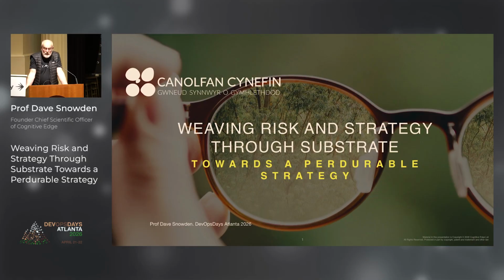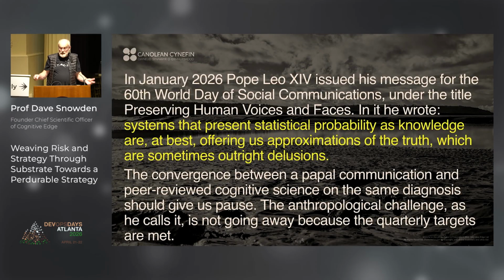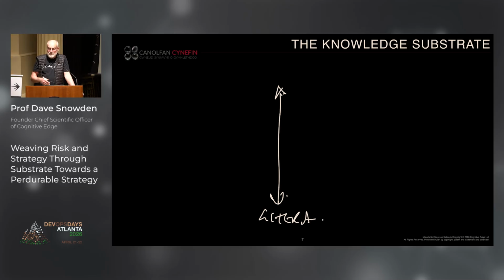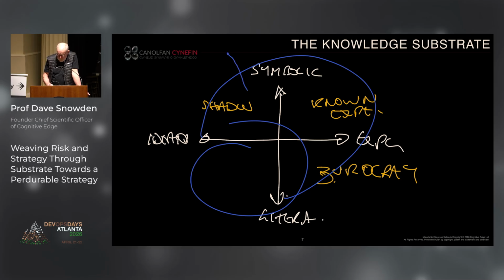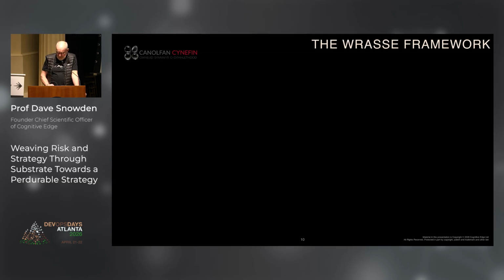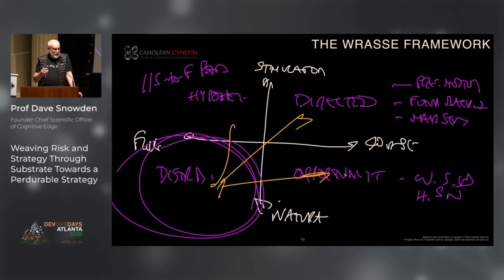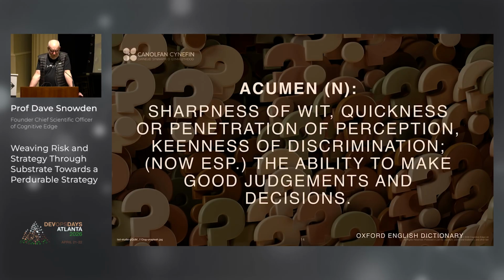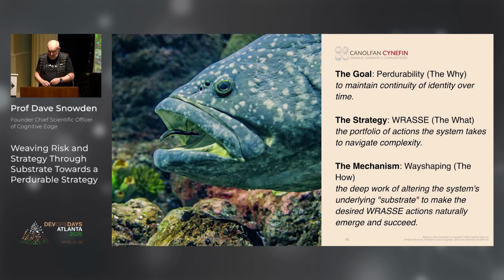Weaving Risk and Strategy Through Substrate Towards a Perdurable Strategy - Dave Snowden